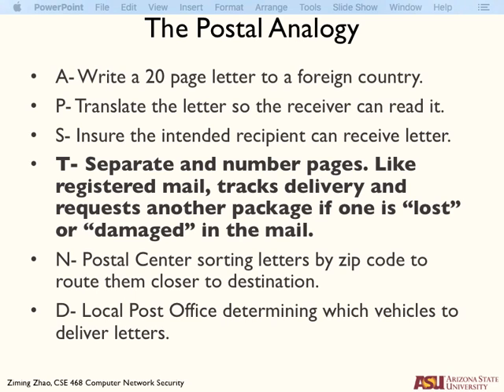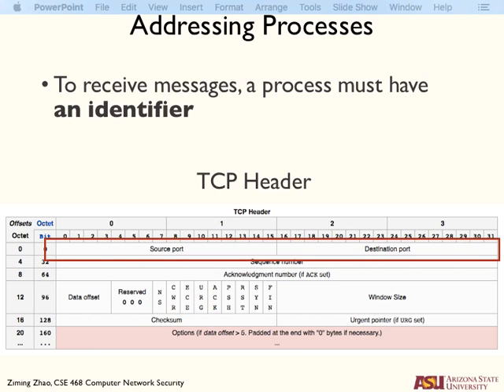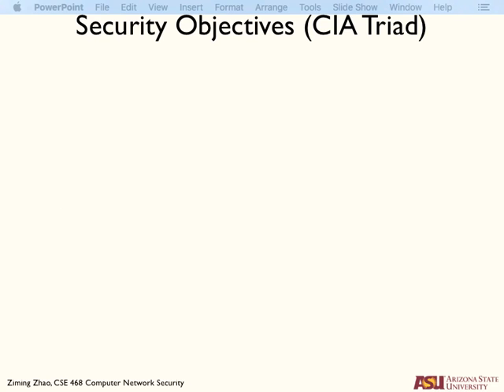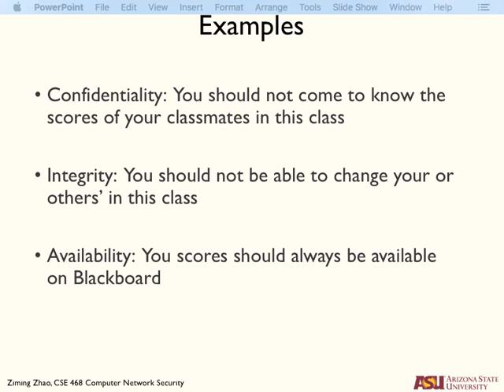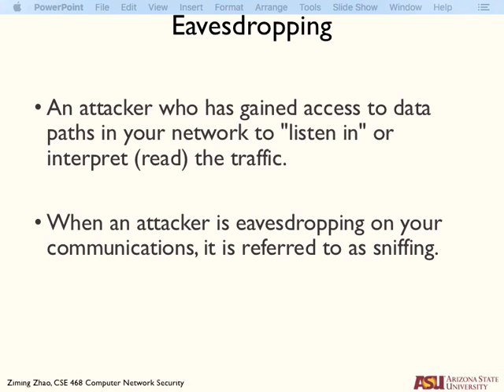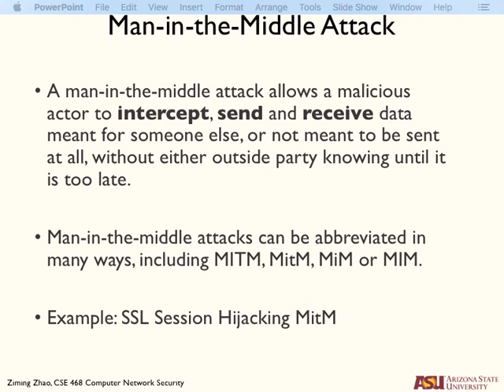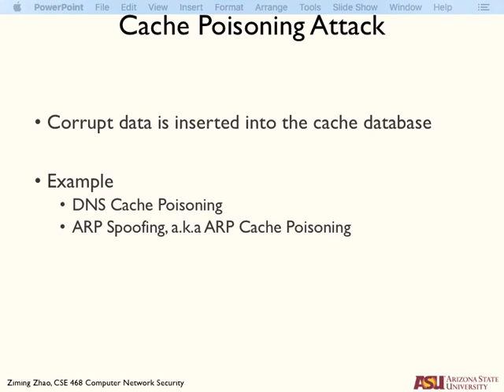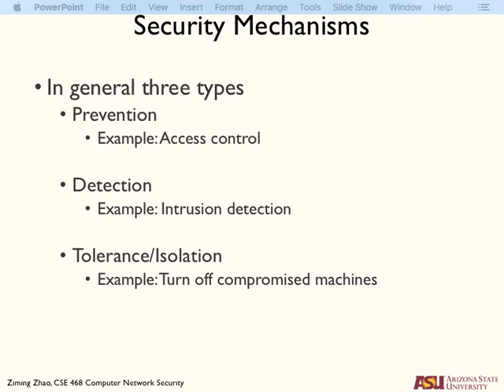CSE468 Transport Layer and Security Concepts